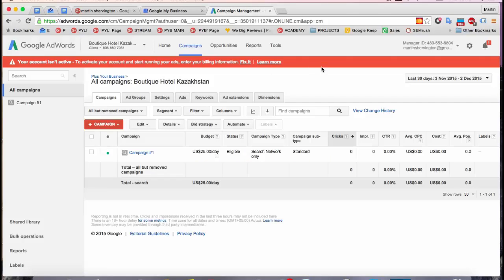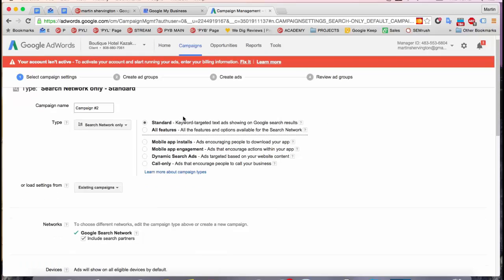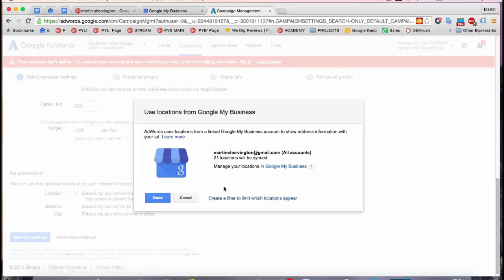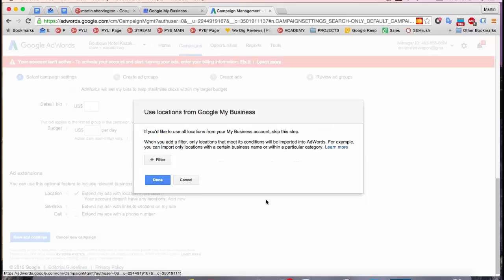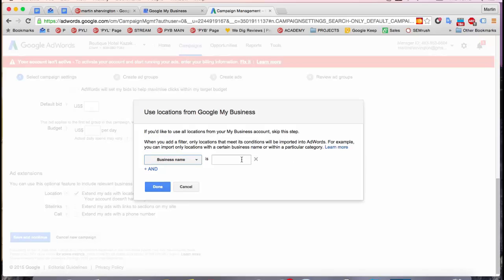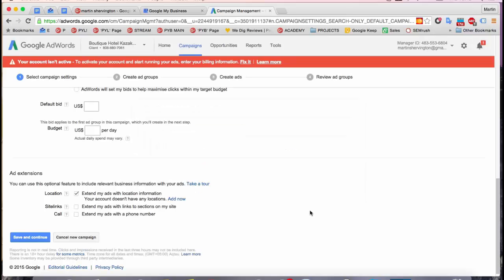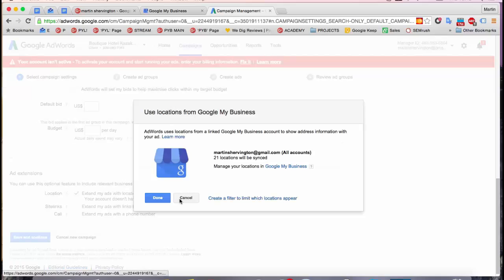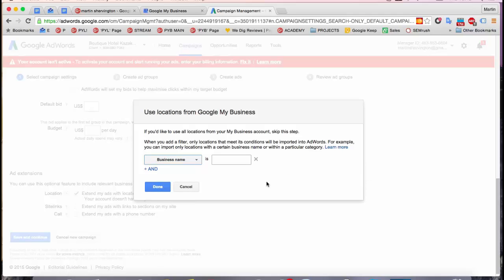How to connect your Google My Business Account with Google Adwords